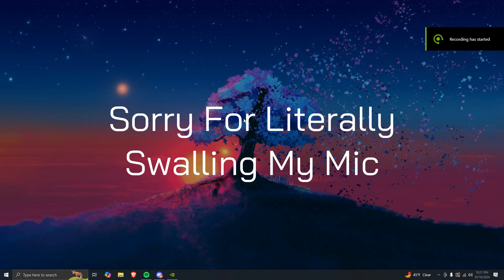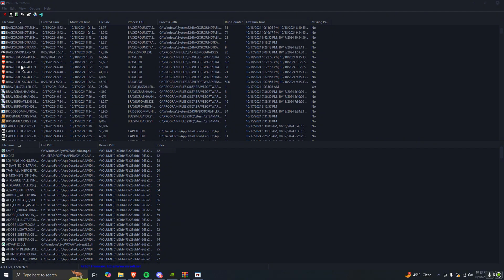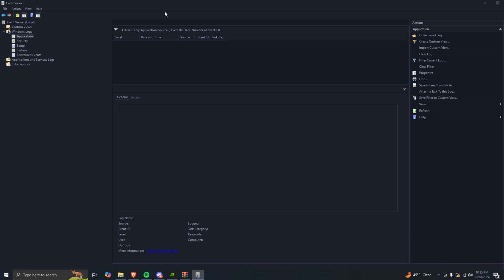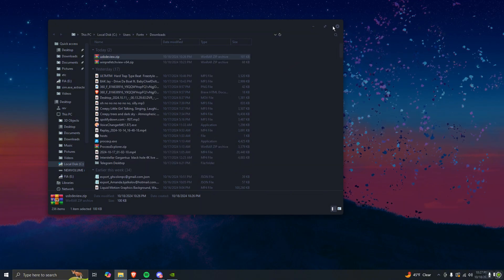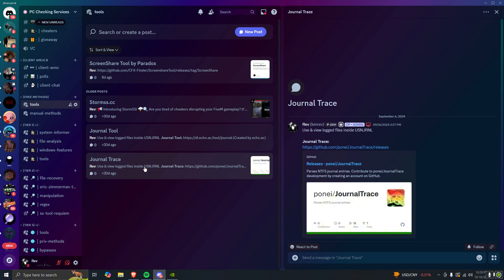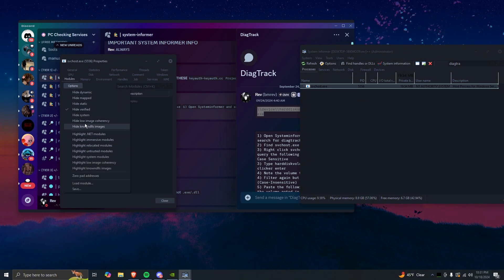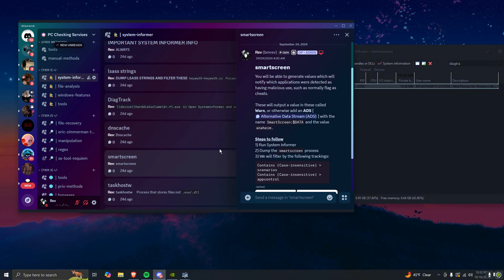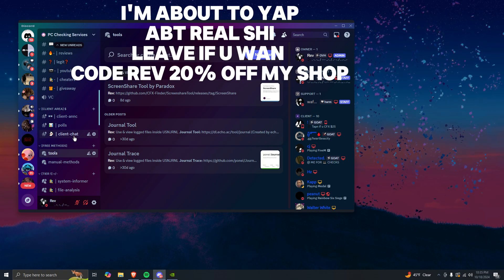How To Properly PC Check *2024* | Rev PC Checks Tutorial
This is the most up-to-date How to ScreenShare/PC Check with the most updated methods.
This is not an official leave there will be more to come